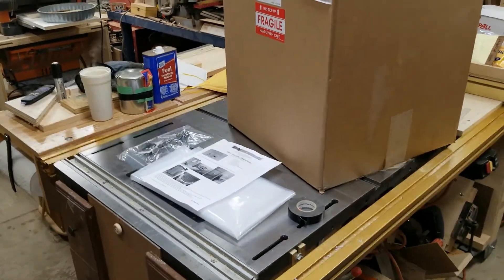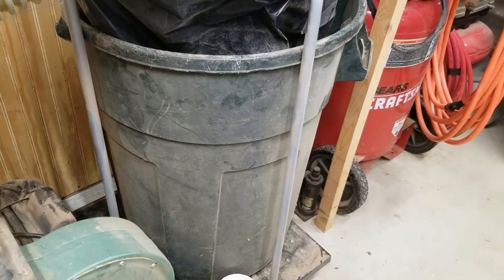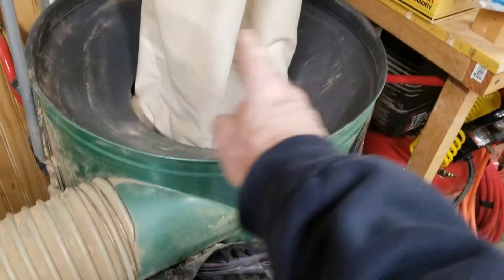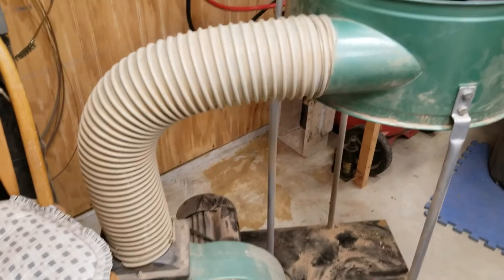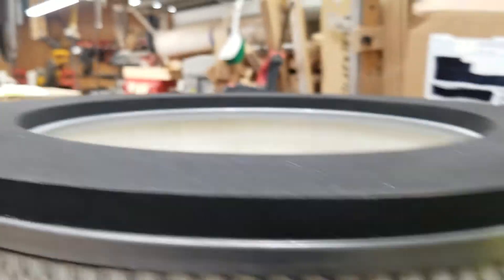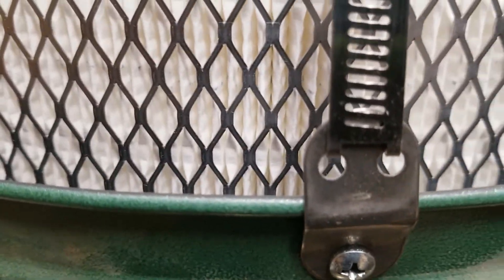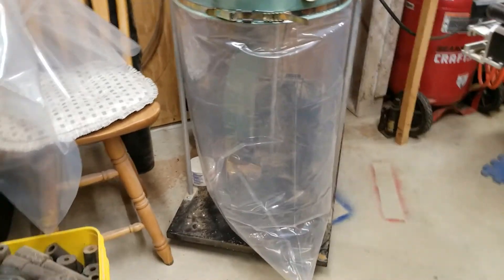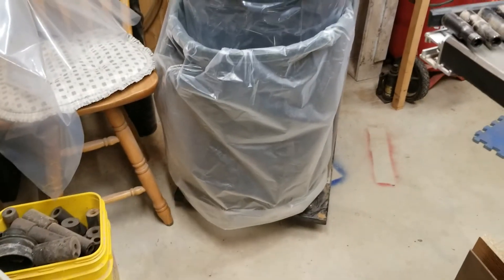VAC FILTER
Added a WYNN air filter to my harbor freight dust blower...